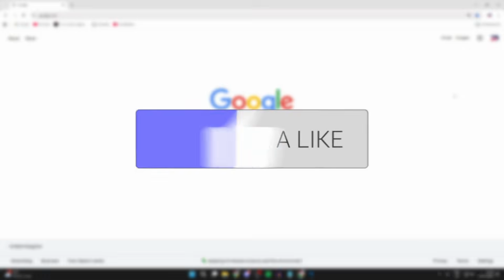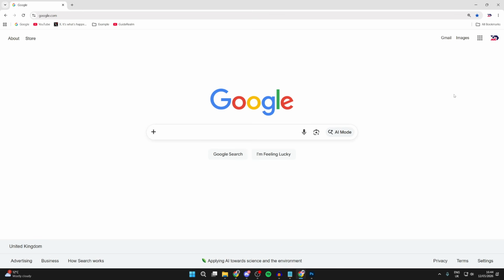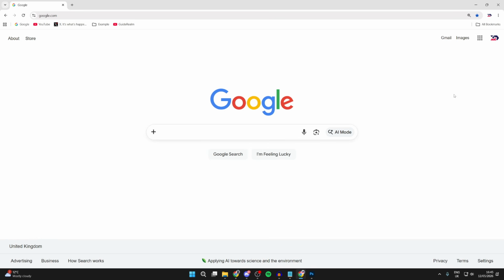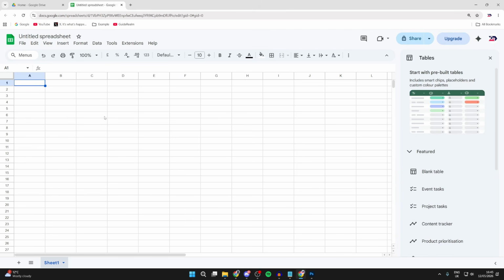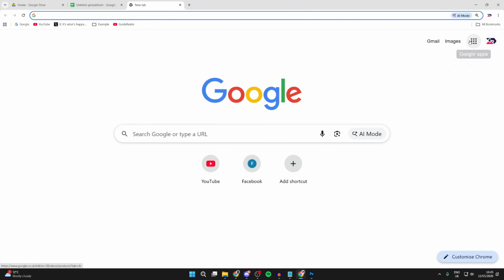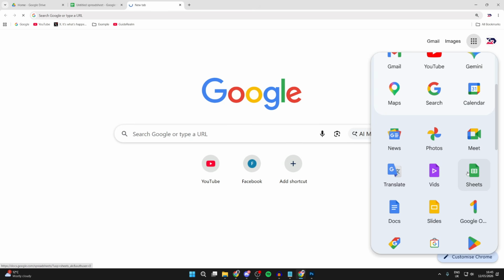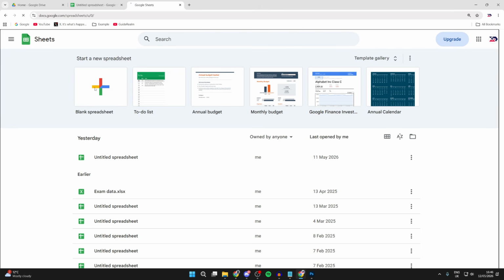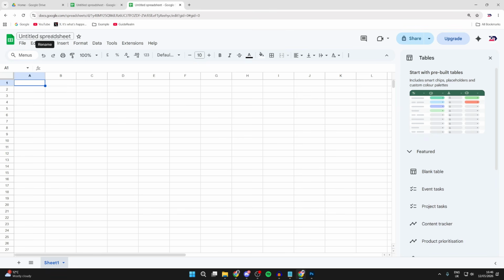How To Create Google Docs Spreadsheet - Step By Step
Learn how to create google docs spreadsheet in this video.

GuideRealm